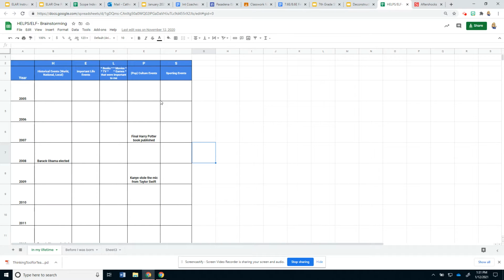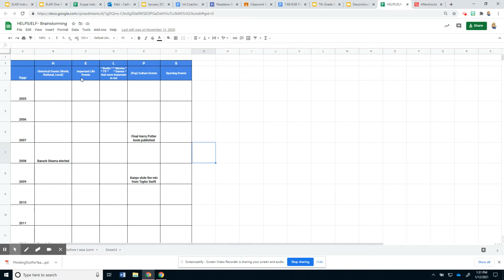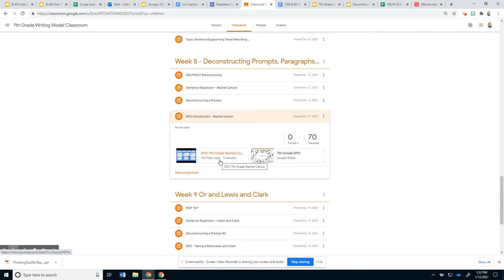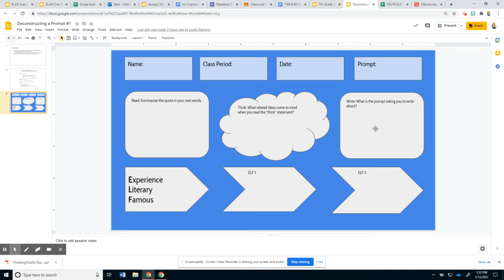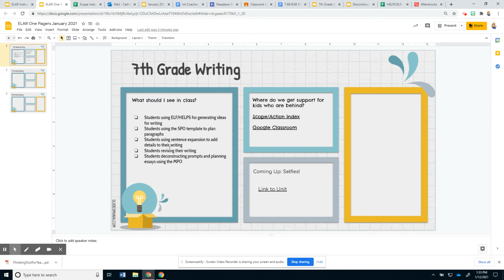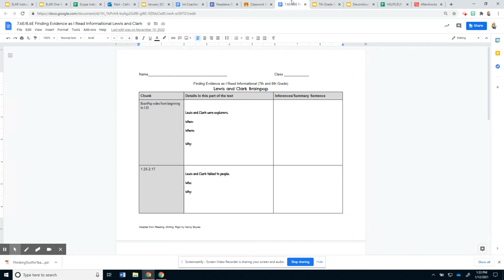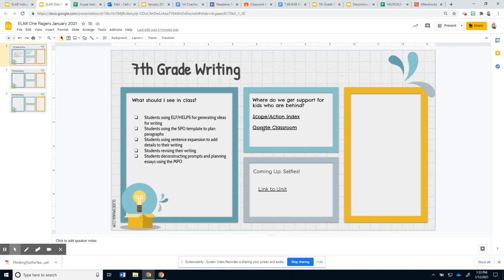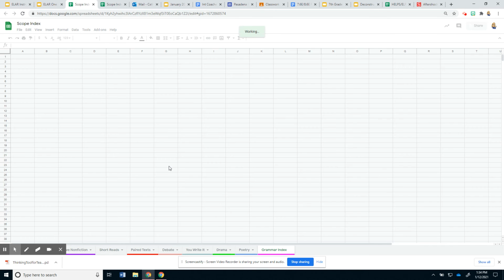7th Grade Writing January Instructional Leadership